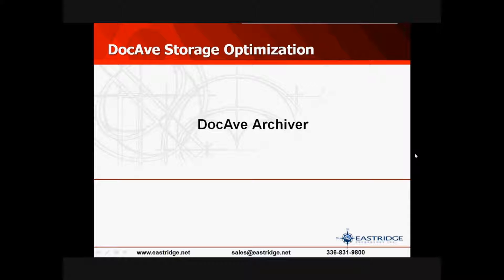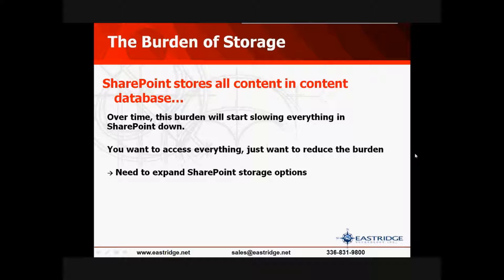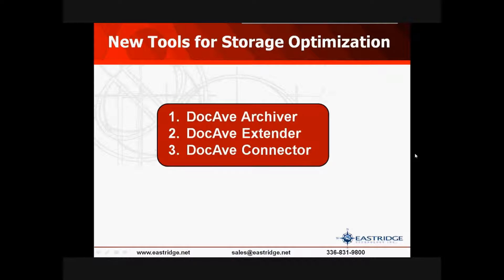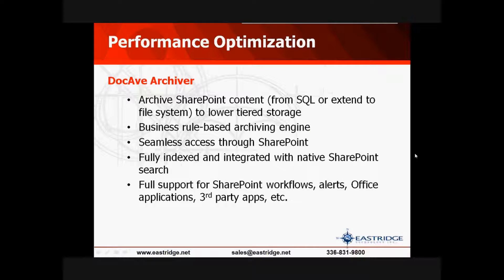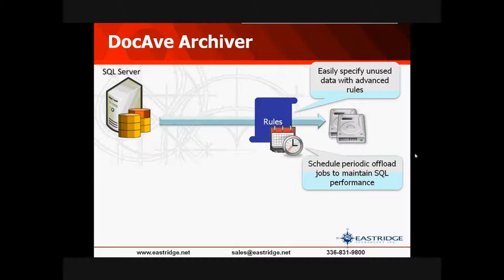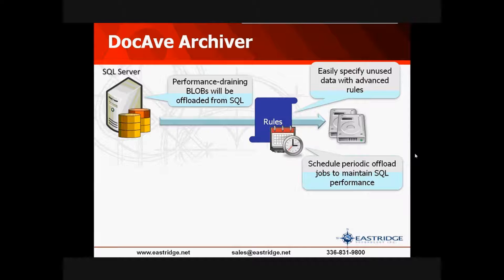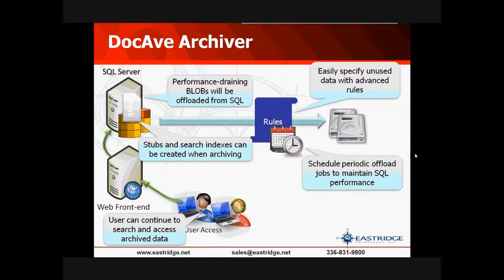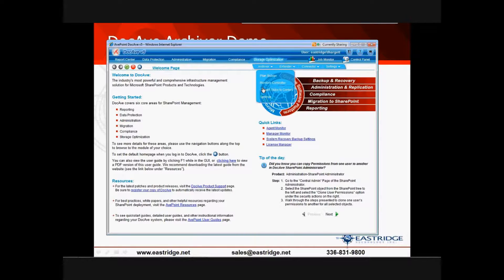Demonstration of AvePoint DocAve Archiver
This is a short demonstration and overview of SharePoint storage optimization with the DocAve Archiver tool.  This tool allows SharePoint administrators to move large binary data objects (BLOBS) out of SQL server and onto alternate storage platforms.